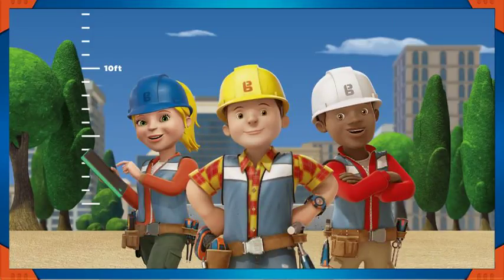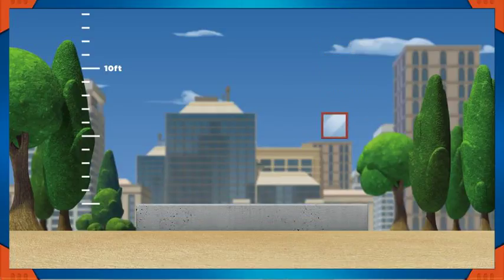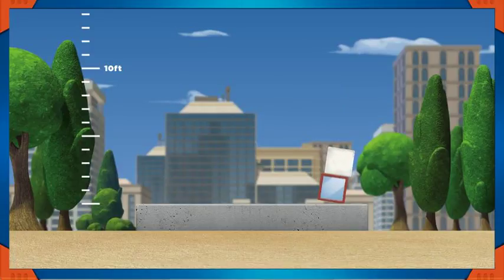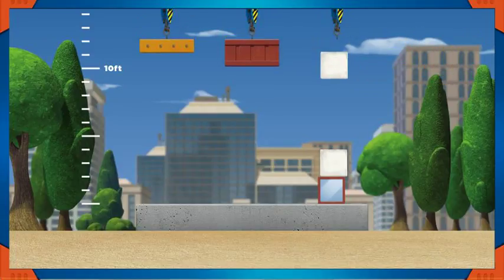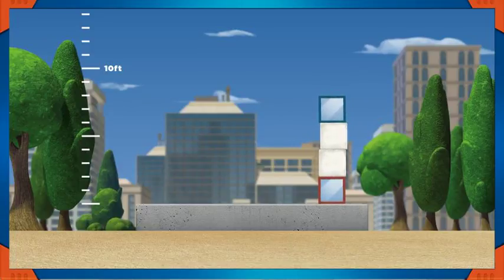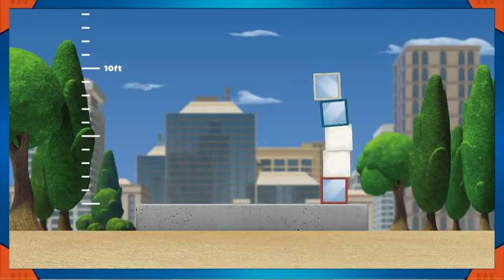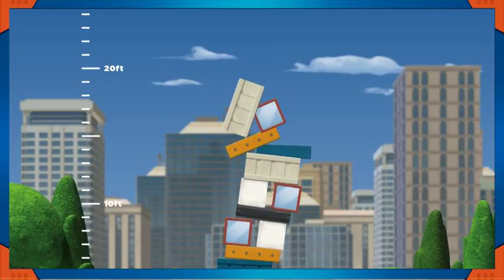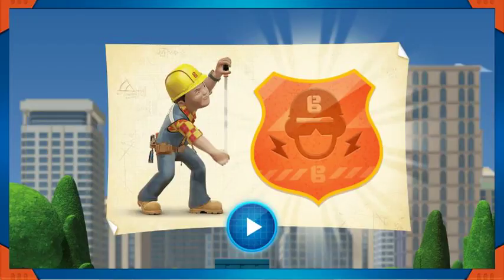Bob the Builder Games - Stack to The Sky